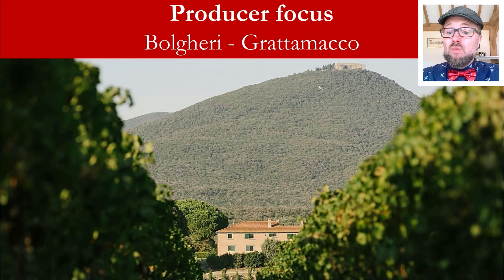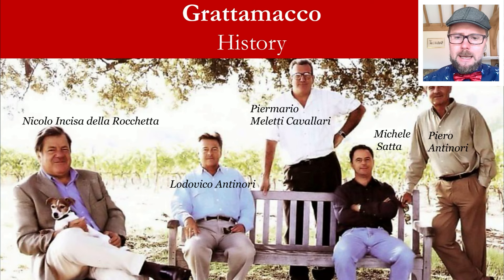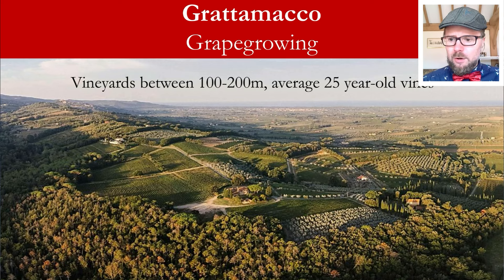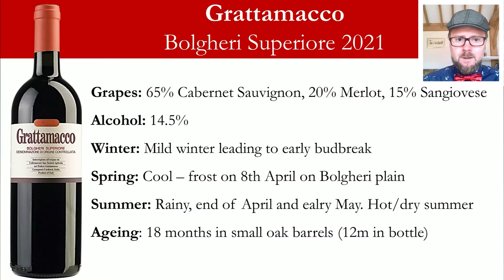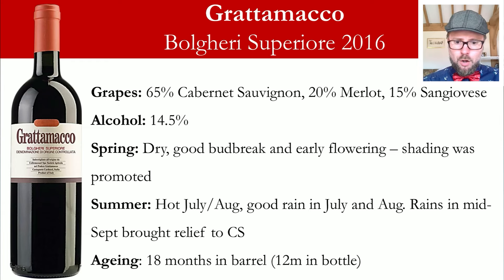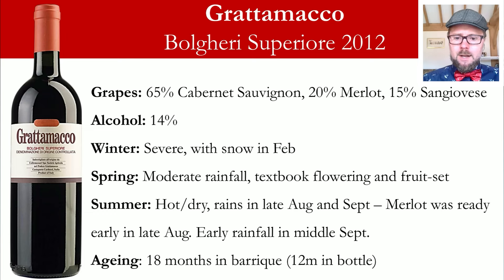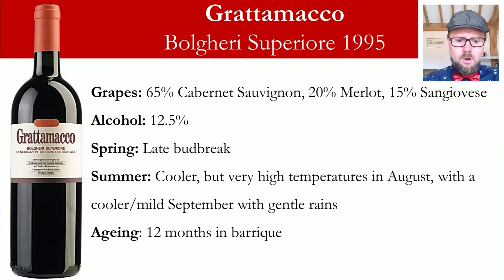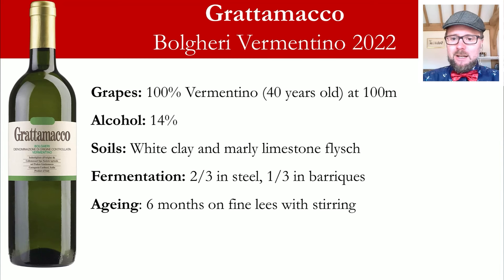Exploring the Legendary Wines of Grattamacco 🍷✨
🍷 In this Producer Focus video, I take you on an in-depth journey through the historic Grattamacco estate in the beautiful Tuscan wine region of Bolgheri. We’ll explore the winery’s rich history, the people behind the wines, their unique location, and the geology that makes their wines so special.

I’ll also share tasting notes from a remarkable vertical tasting, showcasing vintages from 1991 to 2021. Whether you’re a seasoned collector or new to Grattamacco, this video is packed with insights and stories that bring the essence of Bolgheri right to your screen.

Featured Wines:

Grattamacco Bolgheri Superiore DOC
Grattamacco Vermentino
Grattamacco Bolgheri Rosso
Grattamacco Alberello

Have you tried Grattamacco wines? What are your favorite vintages? Share your thoughts and let’s build a wine-loving community together.

If you’re ever in the UK, drop by for a class, a glass, or a bottle. Cheers! 🥂